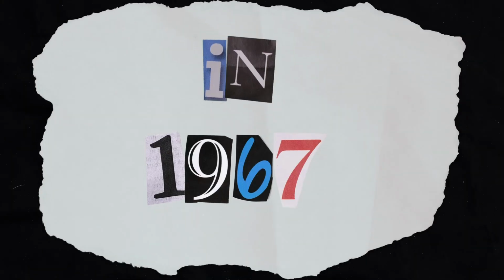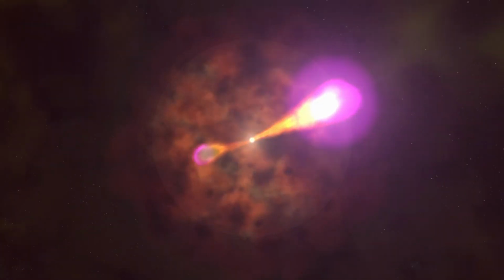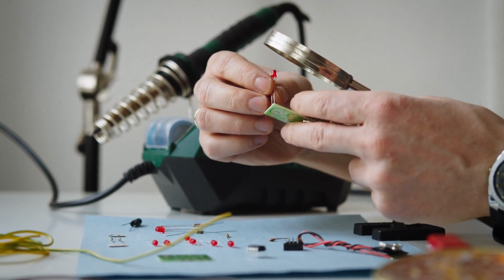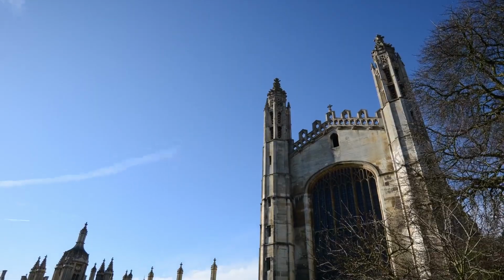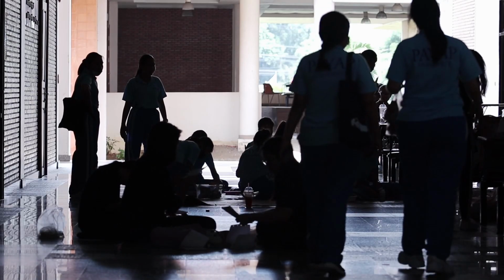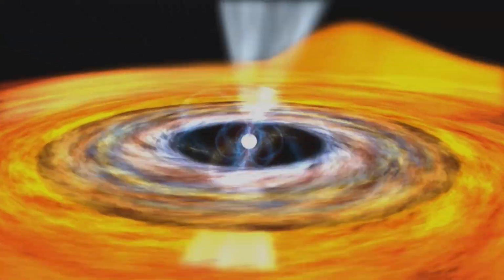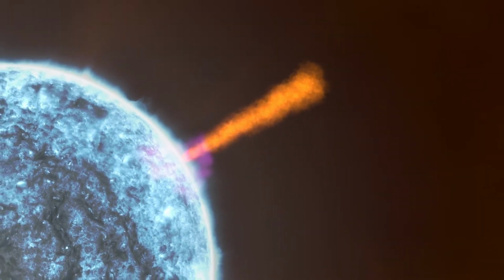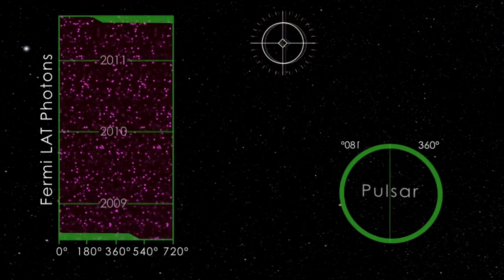The stories of Pulsars with Miss Paws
Did you know pulsars (neutron stars) were initially believed to be an alien civilization communicating with Earth? Learn all about pulsars - what they are,  how a female scientist who discovered them was overlooked for a Nobel Prize and pulsars' potential applications in space navigation and testing Einstein's General Theory of Relativity!

References

Hi, I'm Miss Paws! I'm a kitty cat from MIT who loves to learn and teach.